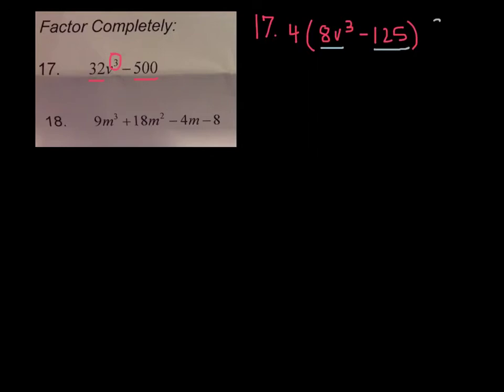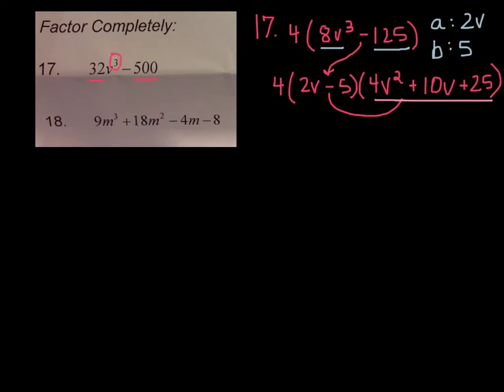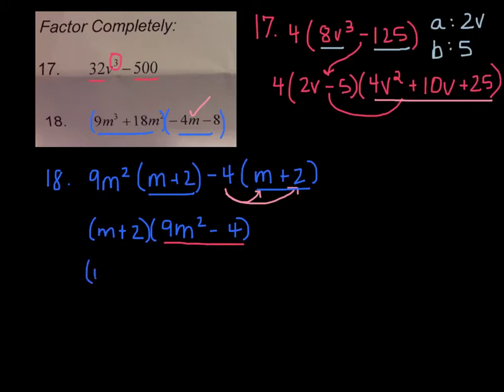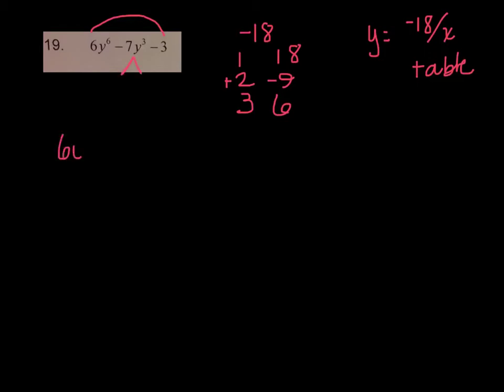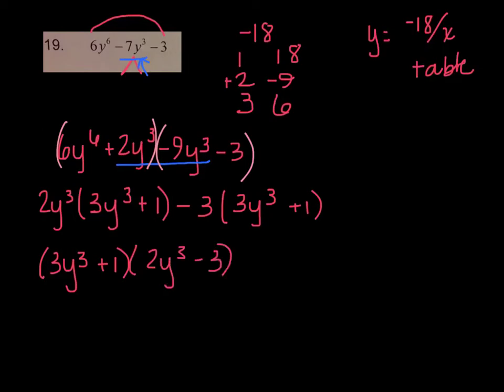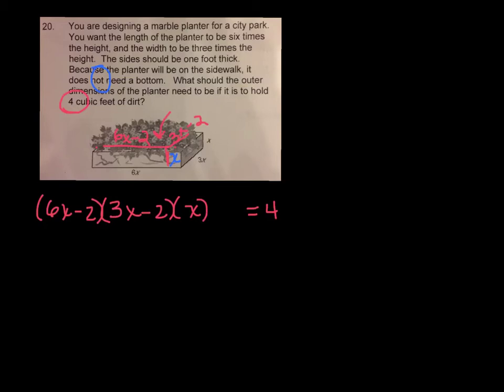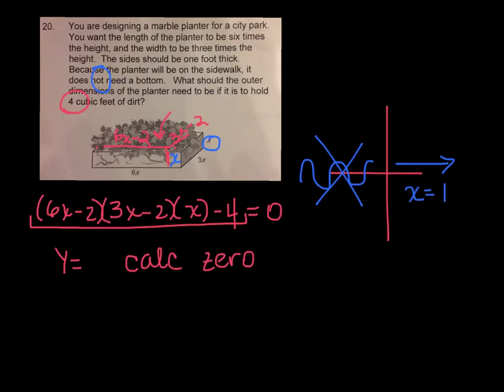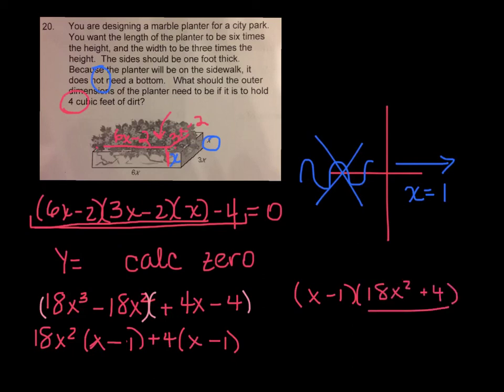5#1Quiz x10^3 #17-20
5#1Quiz x10^3 #17-20